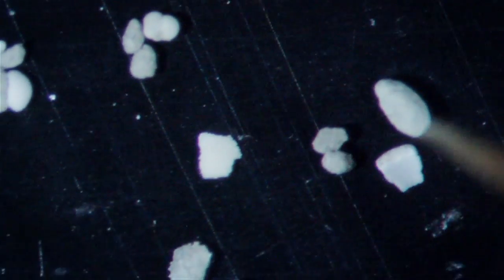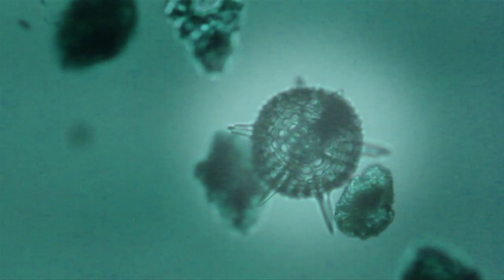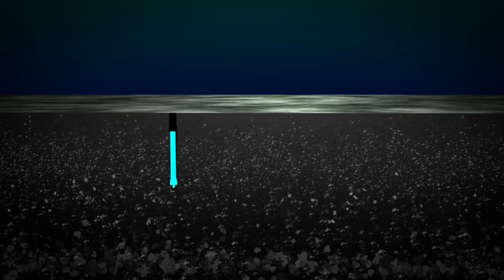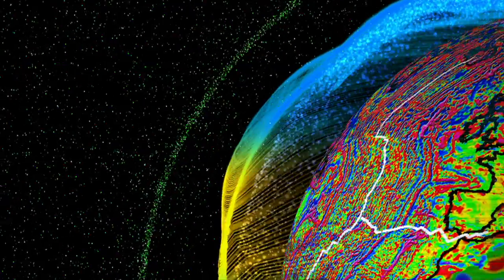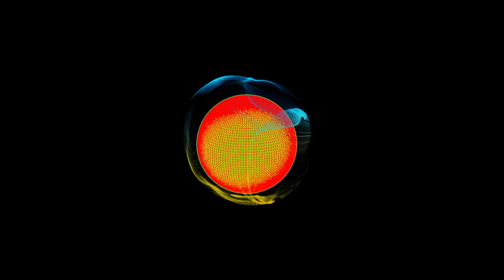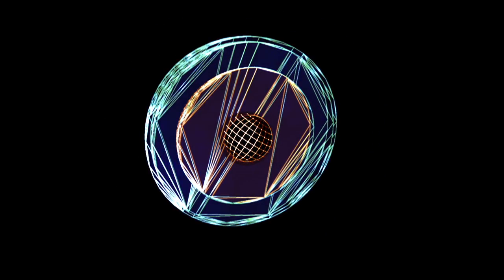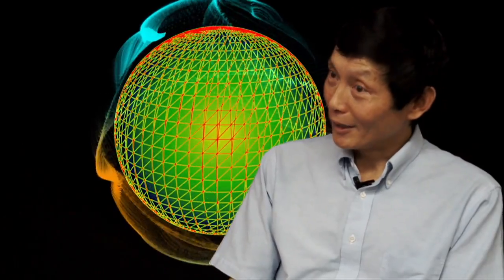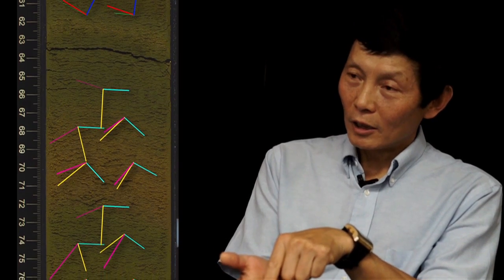IODP EXPEDITION 344 #2 - Costa Rica Seismogenesis Project: Searching for clues to large earthquakes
Earth science is detective work - every clue is examined by scientists from widely different disciplines.  In this episode:  micopaleontology and paleomagnetism.